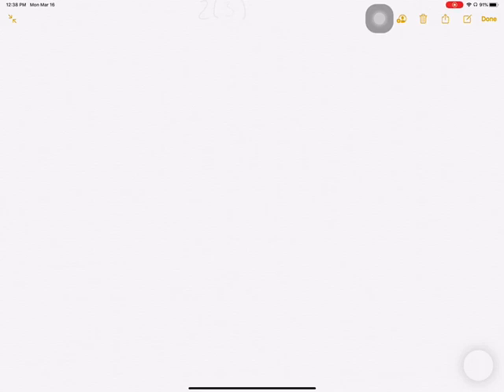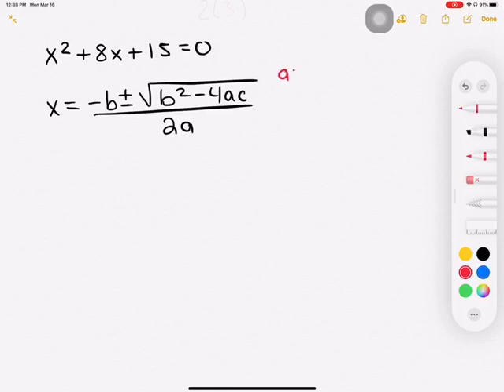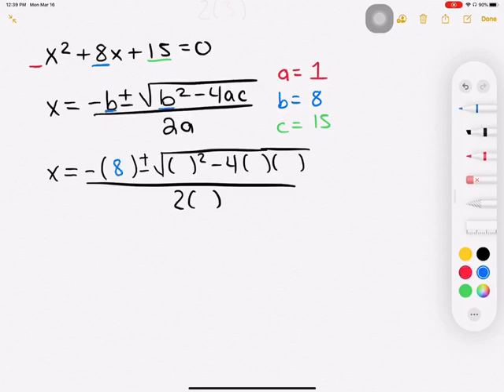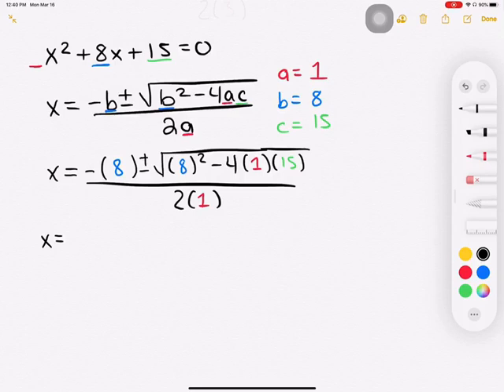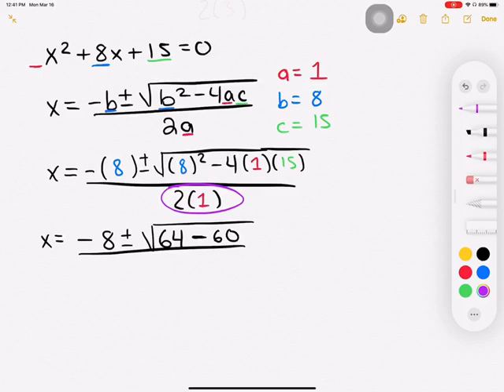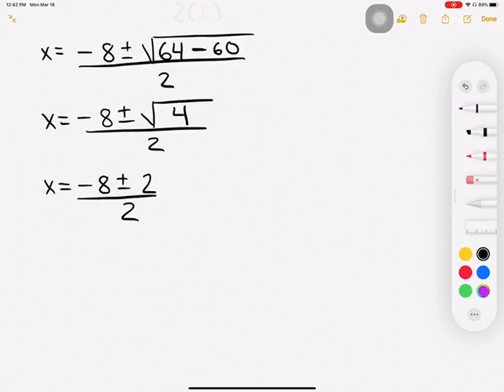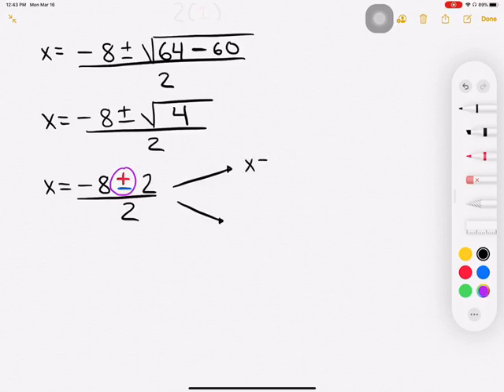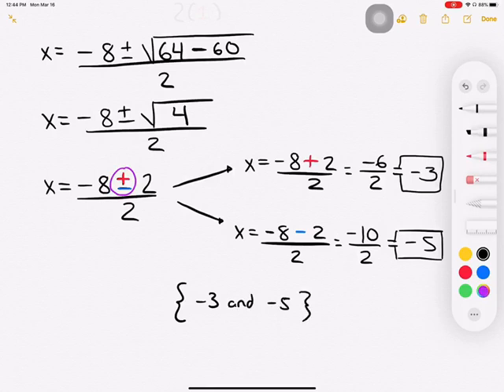Quadratic Formula - Example 1